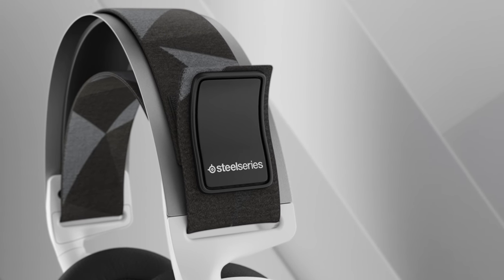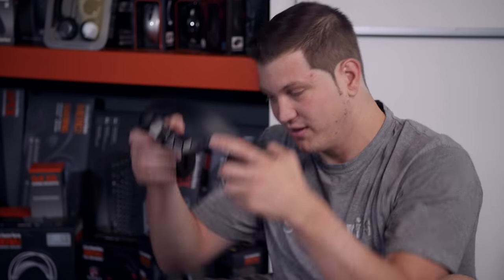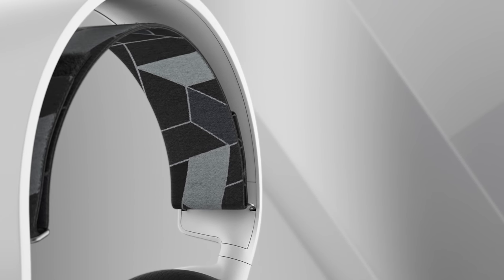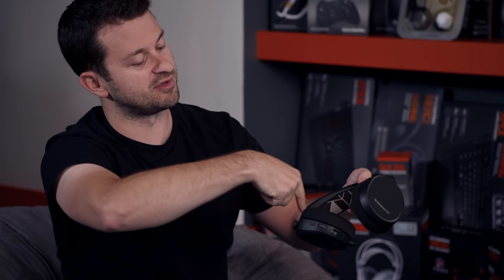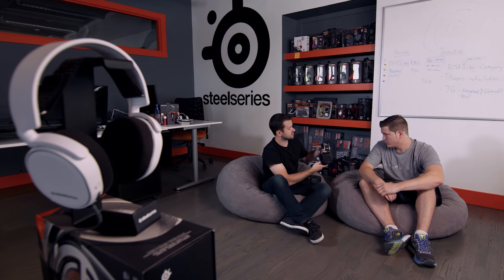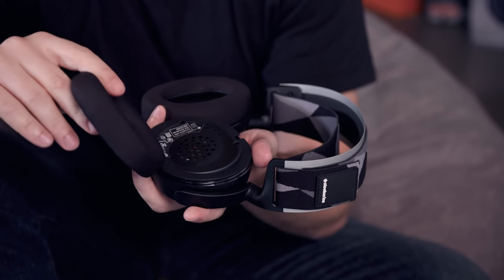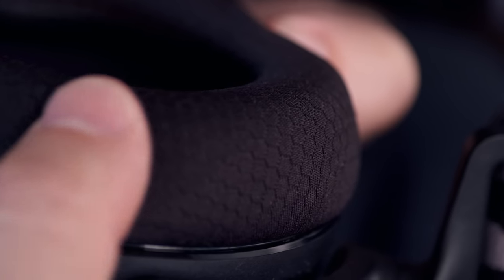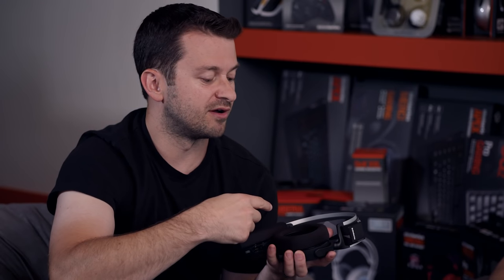Arctis Behind the Scenes: Comfort